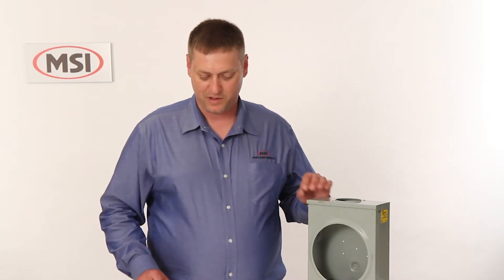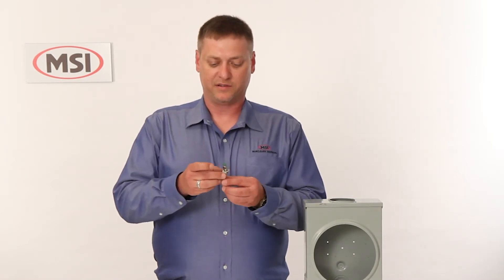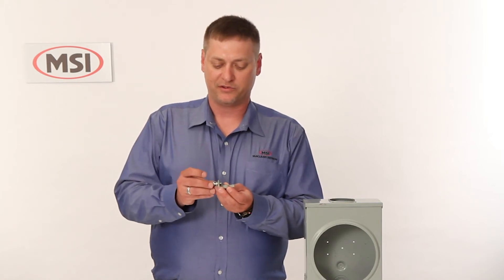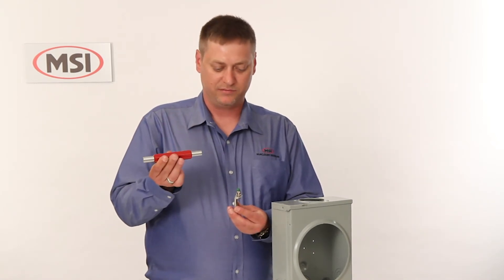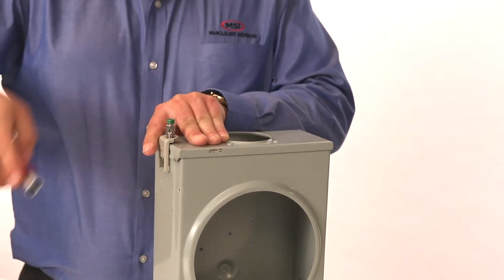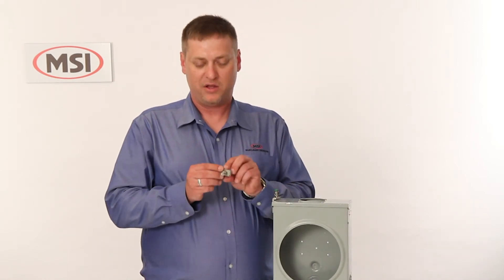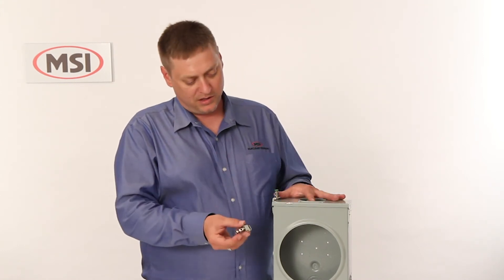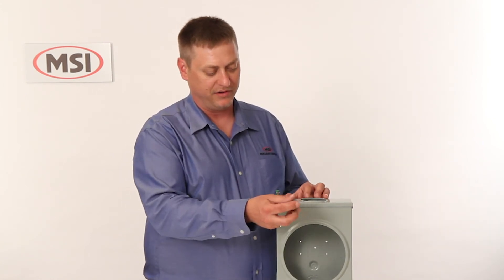Drop Installation Episode 12: Meter Box Clamps | MacLean Network Solutions